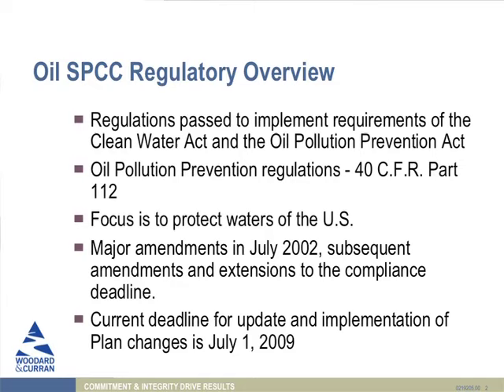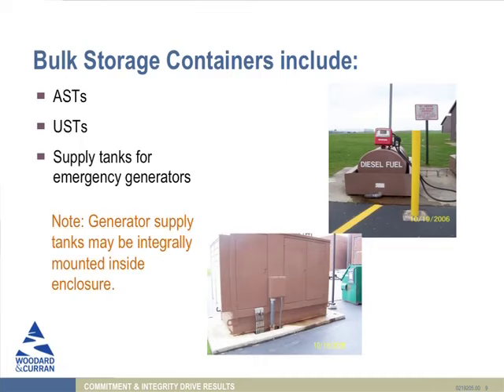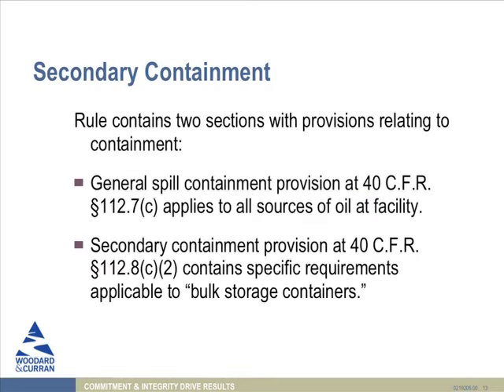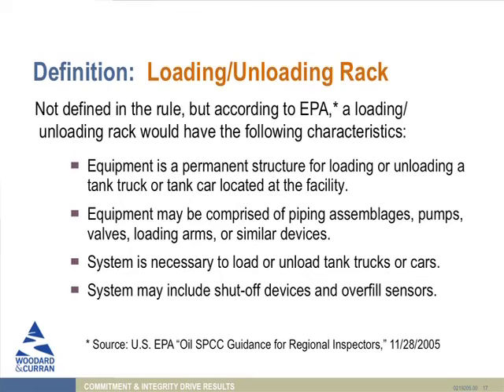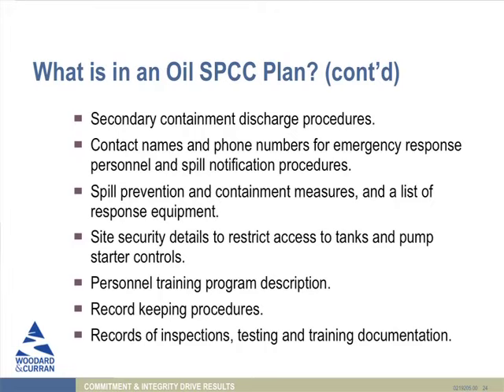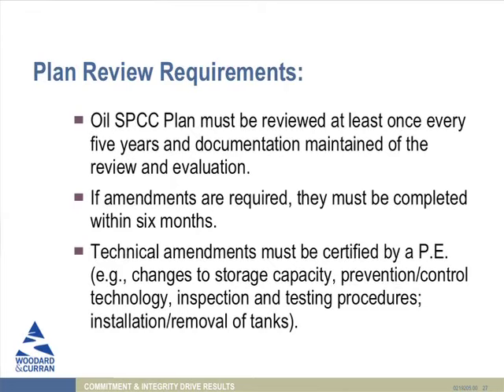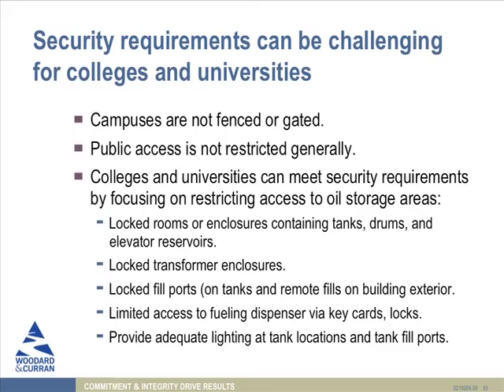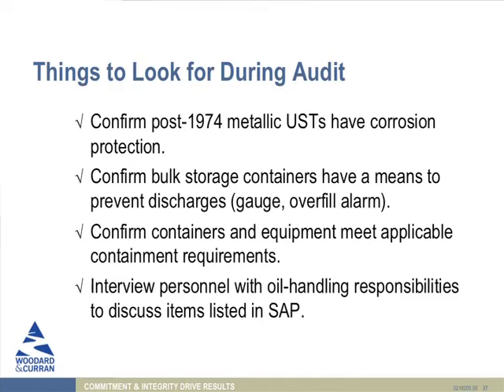Clean Water Act